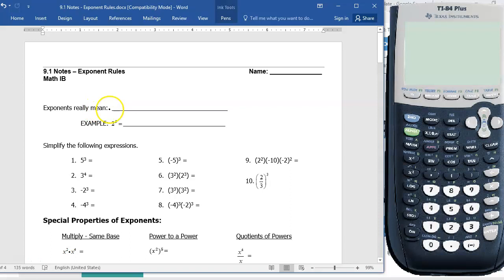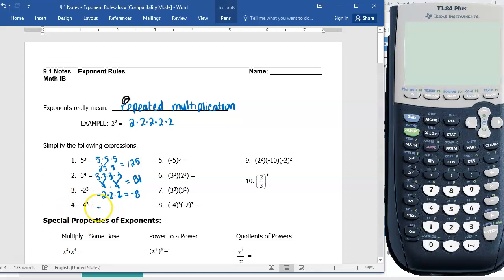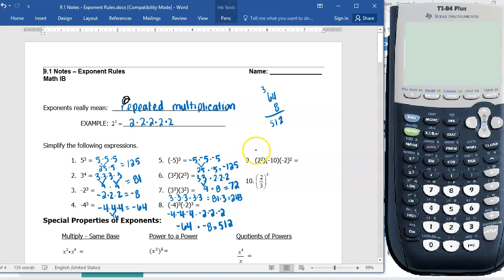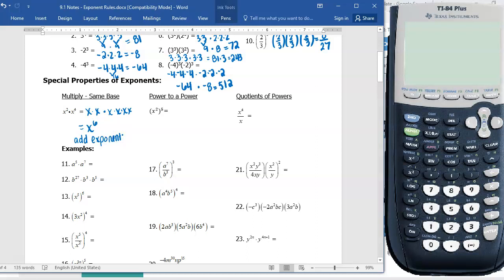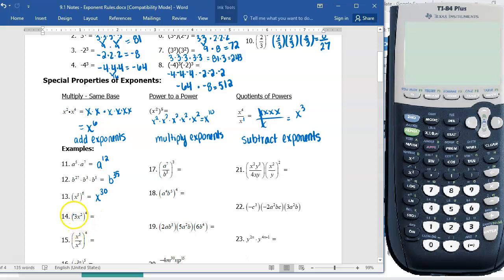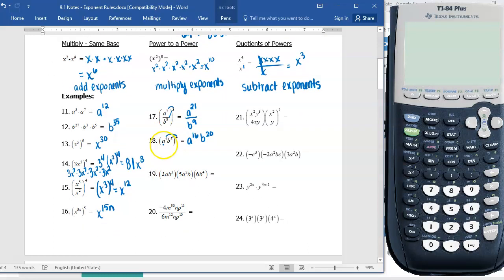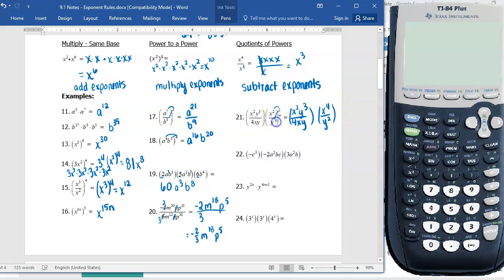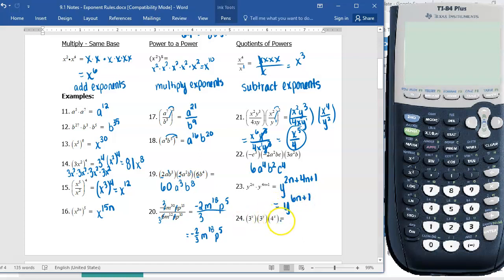9.1 Notes - Exponent Rules